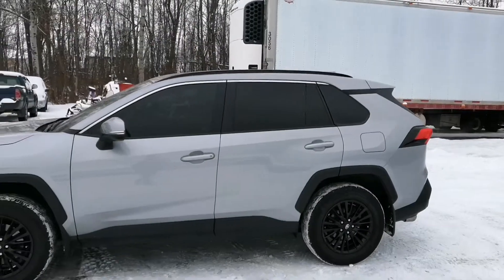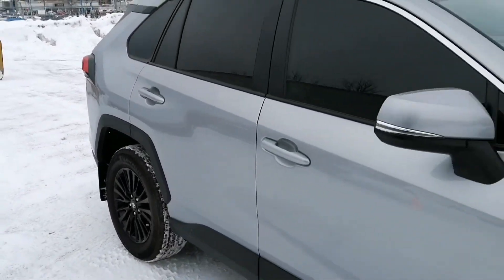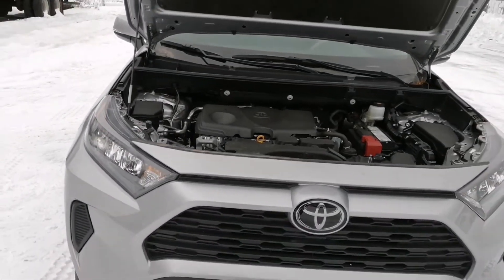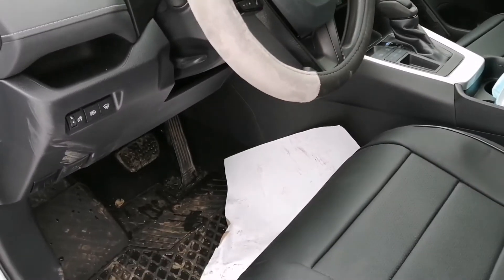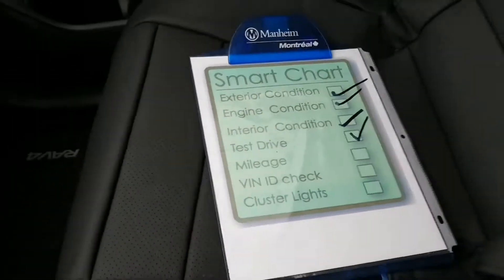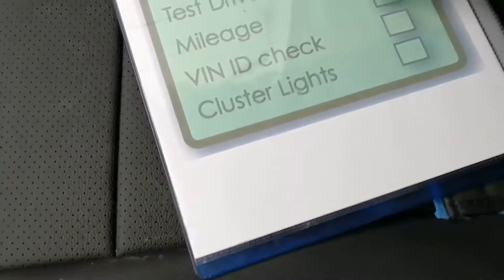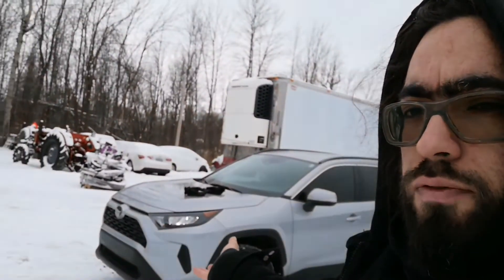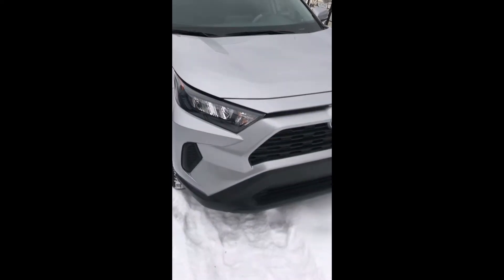How to inspect Toyota RAV4 2020, before buying..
In depth car inspection. Steps and tips on how to inspect a RAV4 2020 before buying.